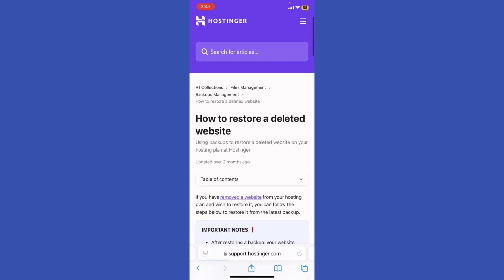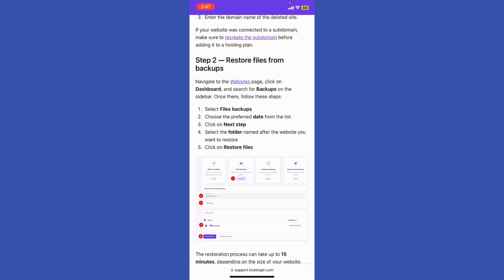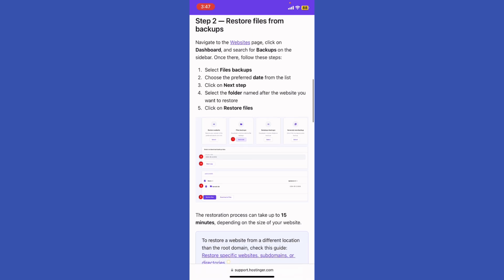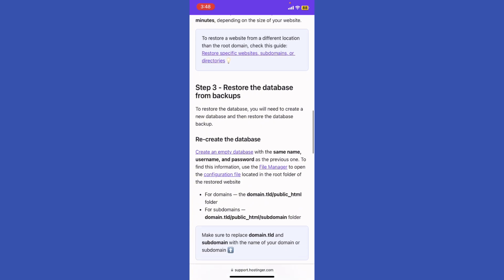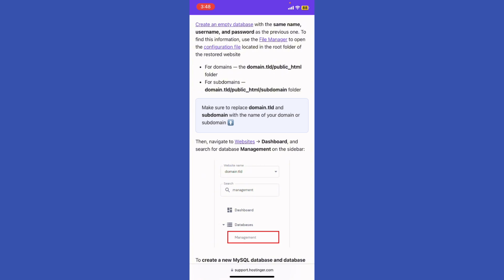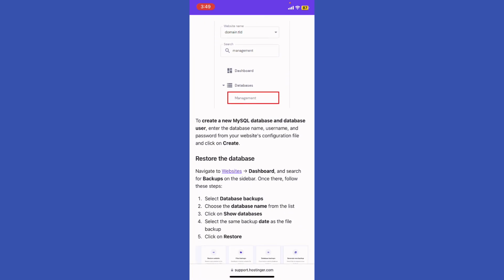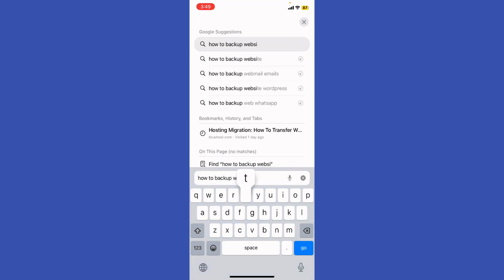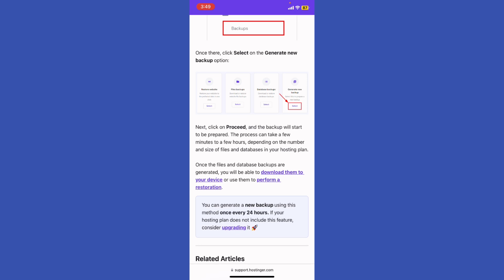How to backup and restore your website on hostinger (2024)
How to backup and restore your website on hostinger

In this video i´ll show you How to backup and restore your website on hostinger. The method is very simple and clearly described in the video. follow all the steps & backup and restore your website on hostinger